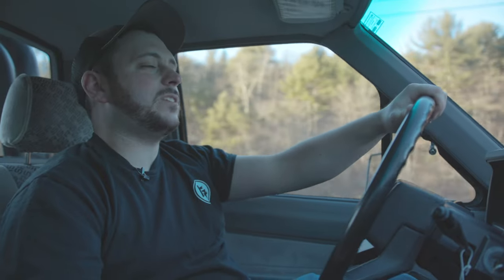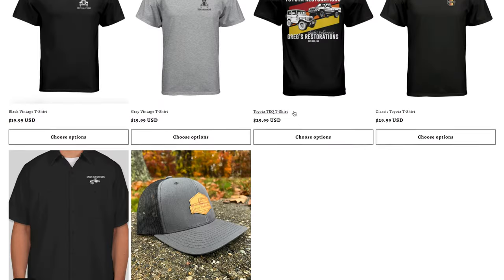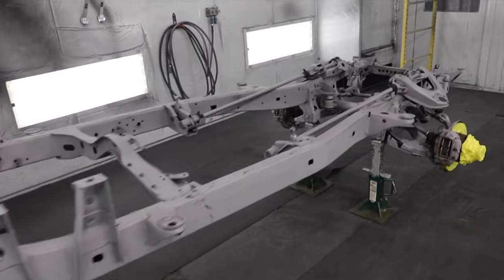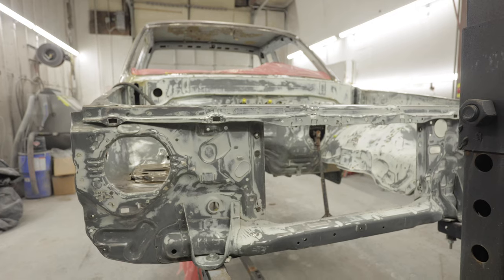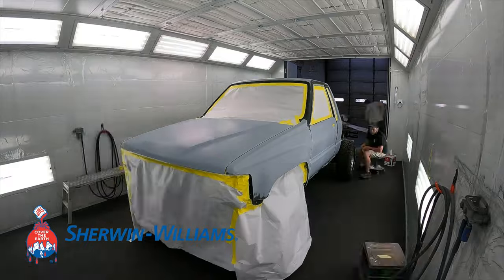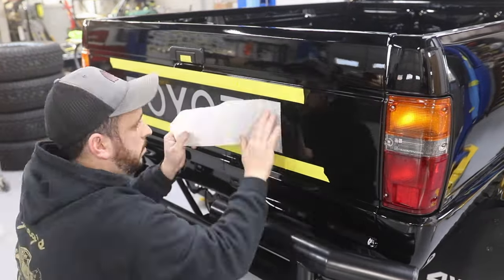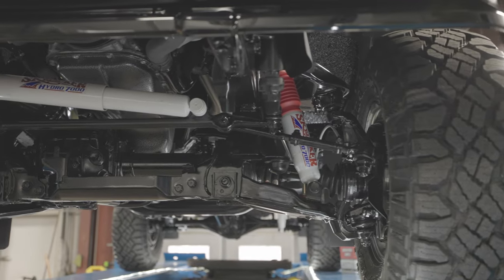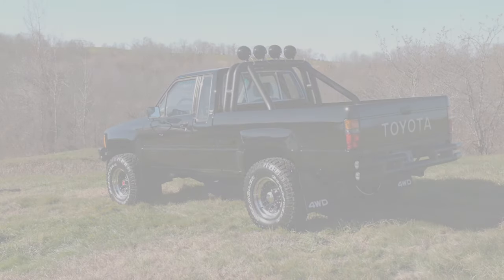1986 Toyota Pickup Extra-Cab SR5 Restoration : "The Marty Package"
Hey viewers, Thanks for viewing the frame off restoration on this 1986 Toyota Pickup Extra-Cab SR5 4x4 with the Marty Package! The Marty Package is clone restoration package we offer with styling off the screen used 4wd Toyota truck from the film "Back to the Future" with correct screen accurate accessories. We restored the screen used Toyota truck back in 2014 For the 30th anniversary of the film. Watch our documentary restoration video on this full frame off restoration!